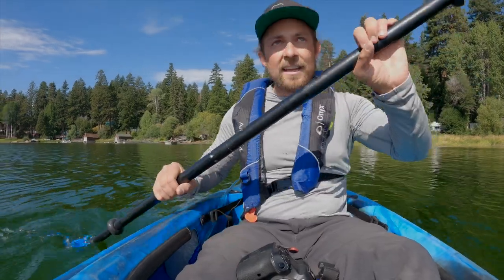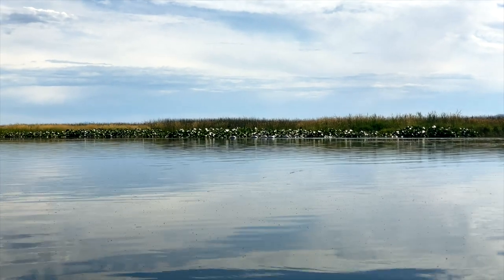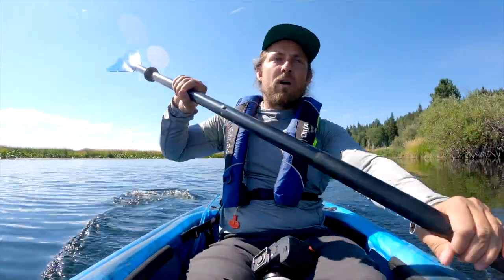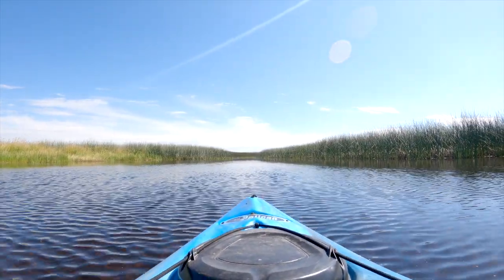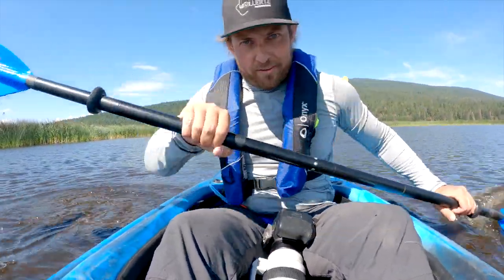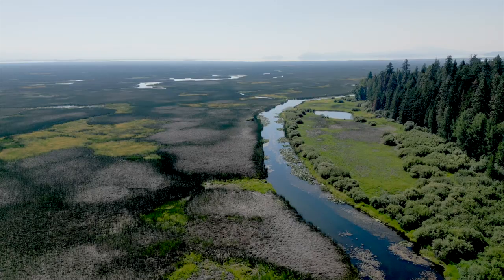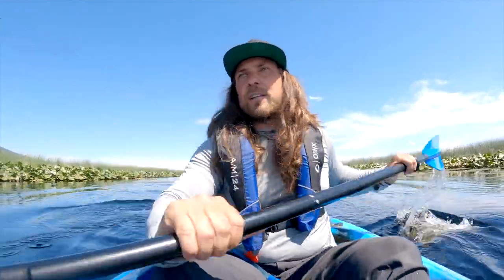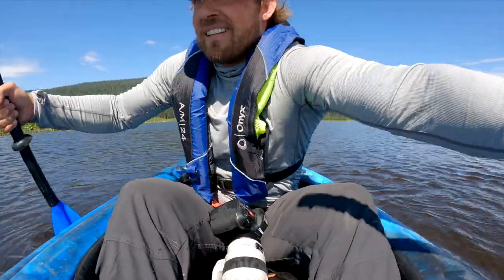The Famous Upper Klamath Canoe Trail with my 100-400mm Lens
Kayaking with the Canon R5 and the EF 100-400mm, with no expectations...

My New Backpack: Not my link. I do support other creators.

Pocket Rocket ( mini pro 3)
Label Maker